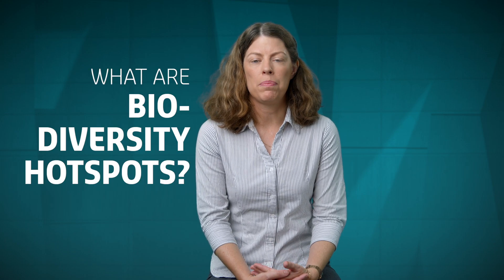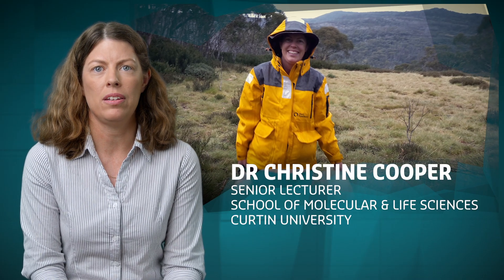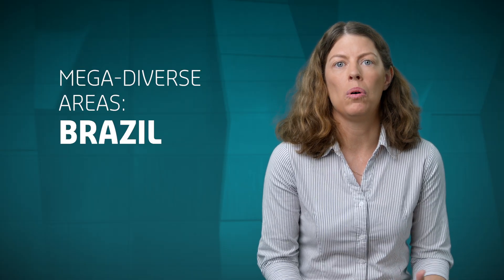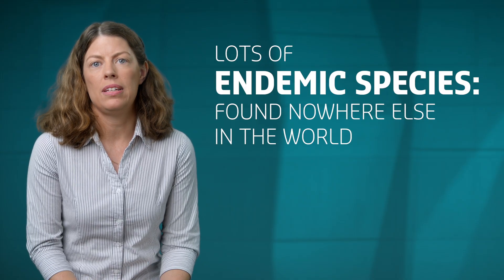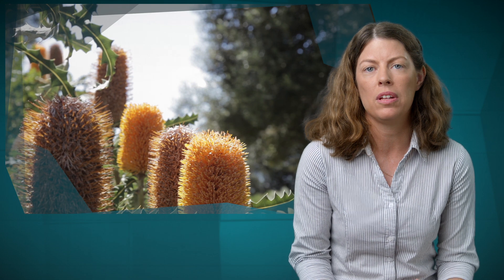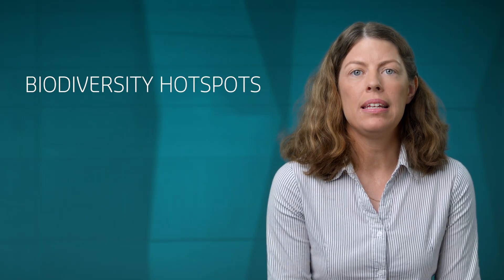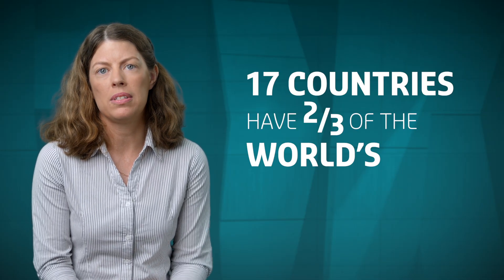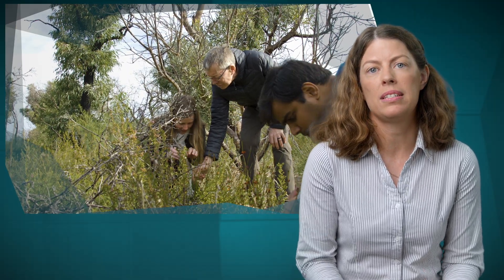What are biodiversity hotspots, and why are they important? | Ask An Expert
The southwest region of Western Australia is the nation’s only global biodiversity hotspot. It’s home to plants and animals found nowhere else on Earth. Dr Christine Cooper explains how these hotspots help us to protect our rich biodiversity.

Interested in the environment? Learn more about our courses in agriculture, environment and sustainability

Discover more answers to the questions you've always been curious about in our series Ask An Expert